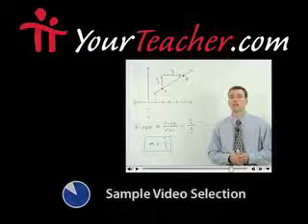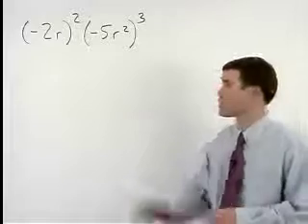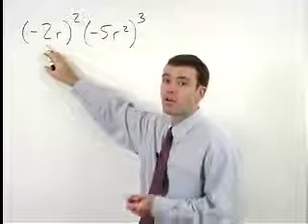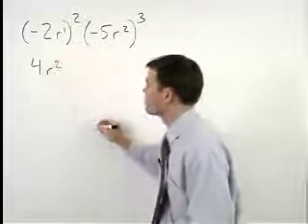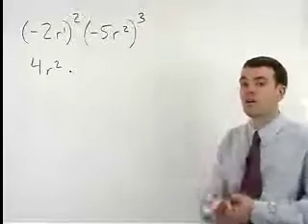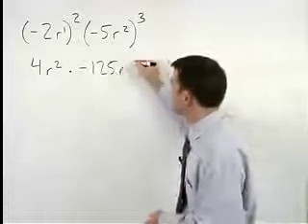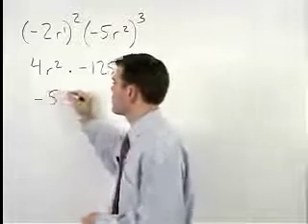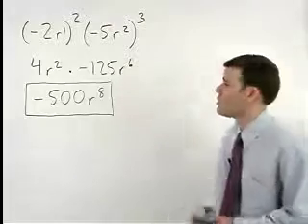Seminole Community College - AccuPlacer Math Test Prep - MathHelp.com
Click the following link for a complete AccuPlacer math test prep course!